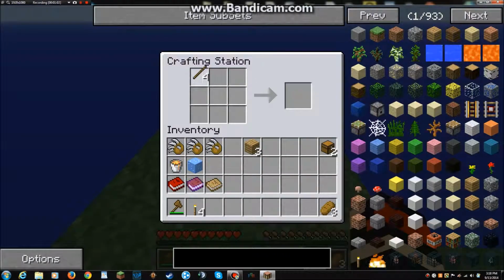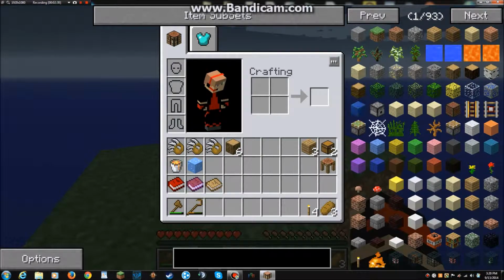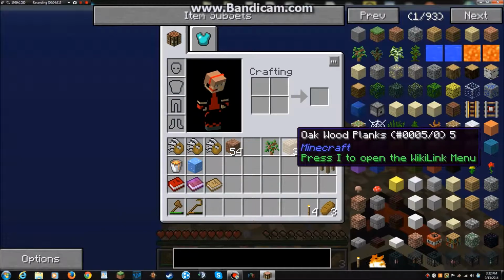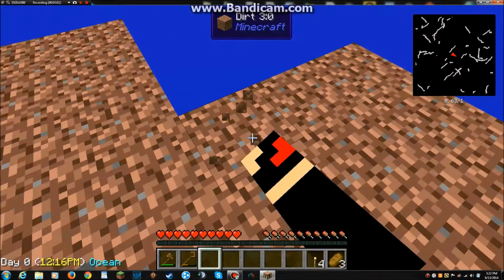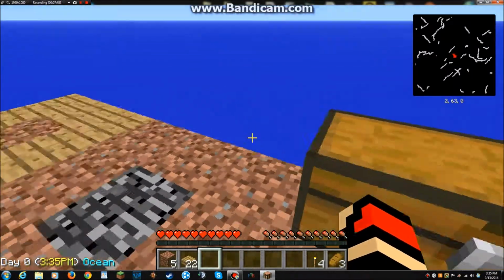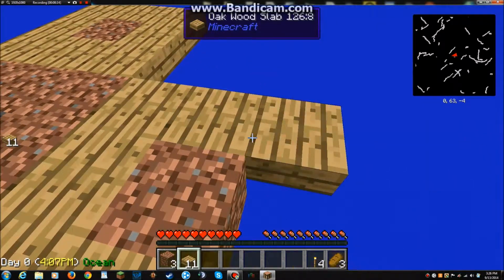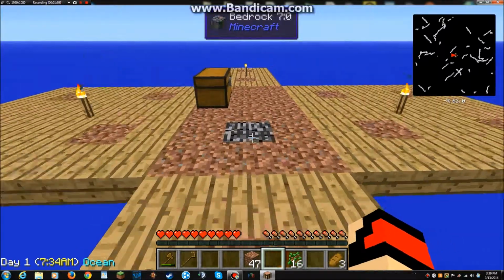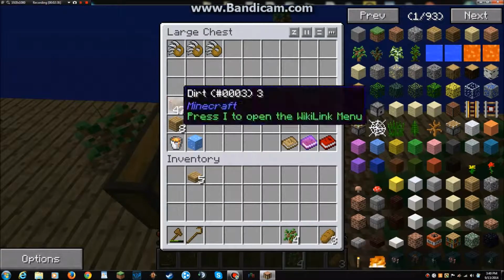Sky Factory Episode 1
Hey guys, I'm back with a new series, SkyFactory! Enjoy!